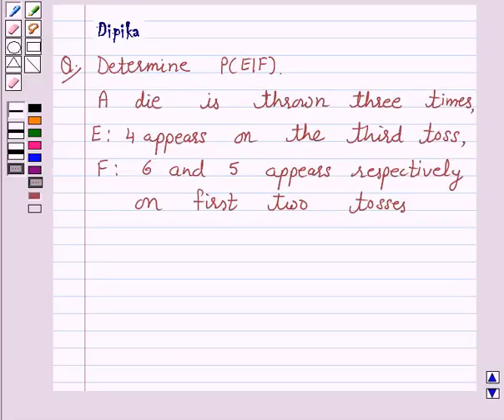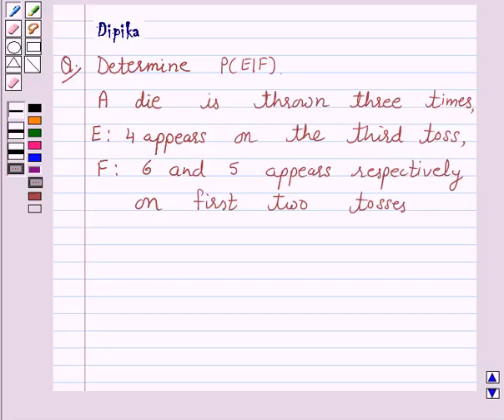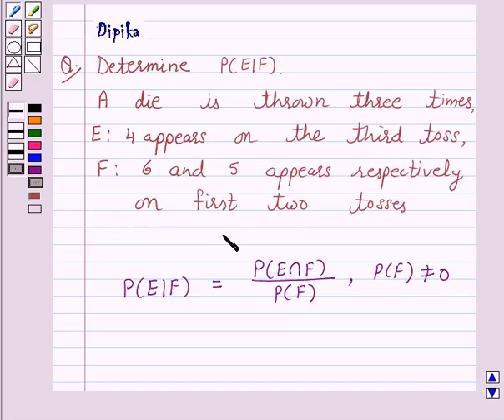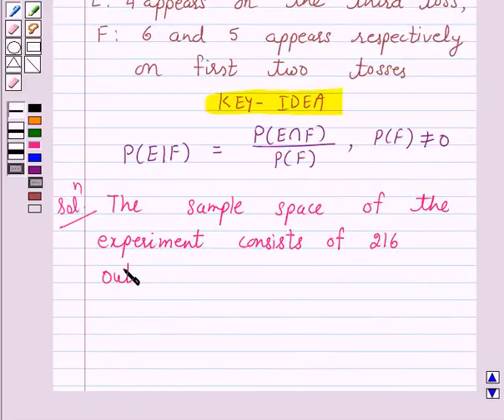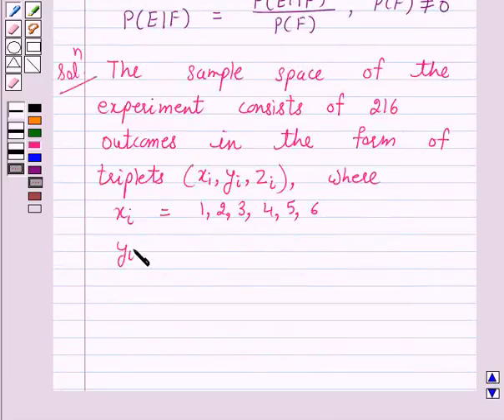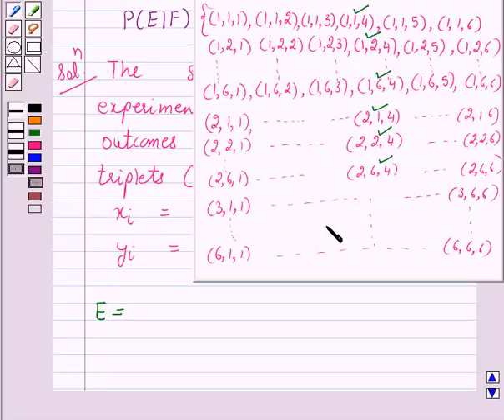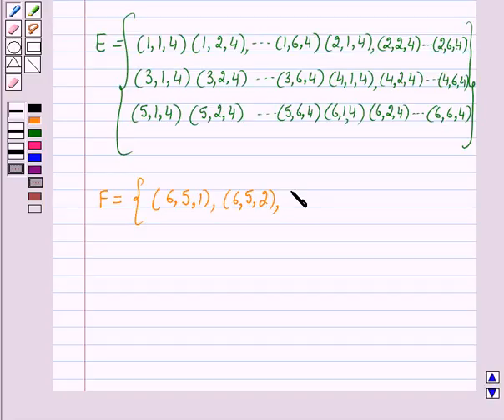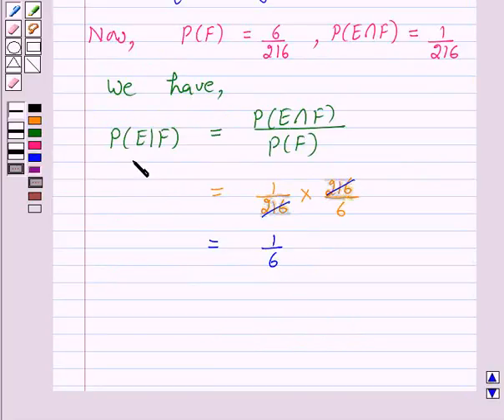Maths XII NCERT 2007 13 13 1 8